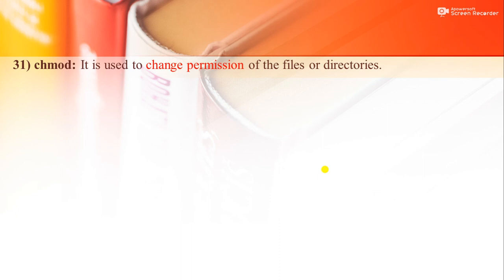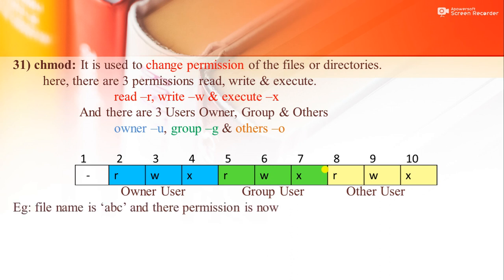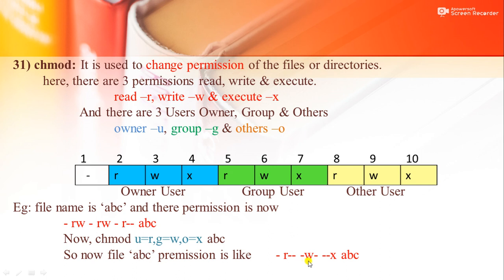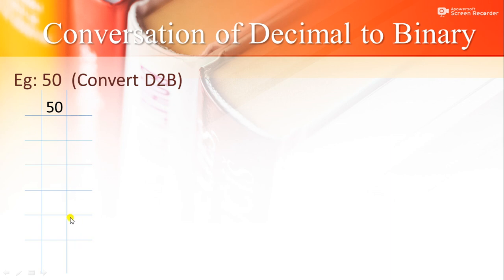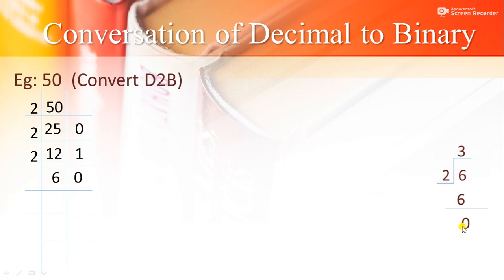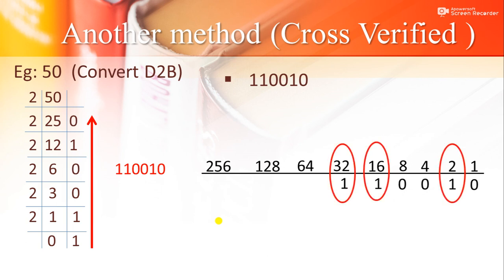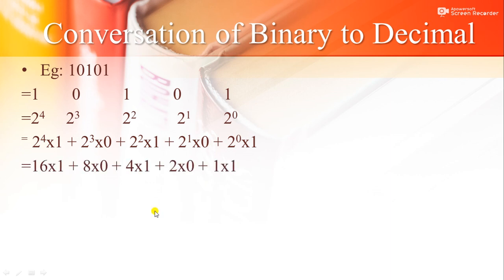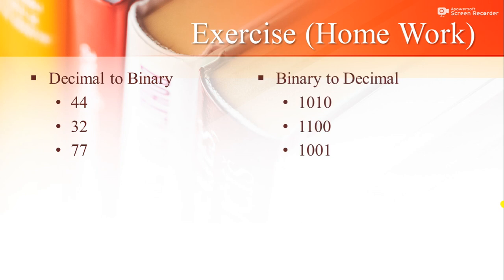11std ch-6 Basic Ubuntu Linux Commands [Continue]